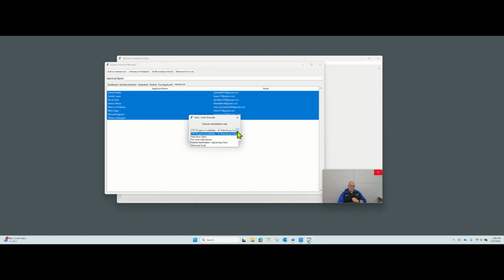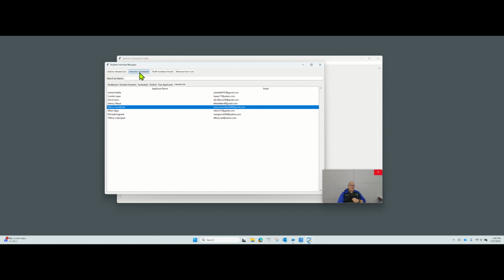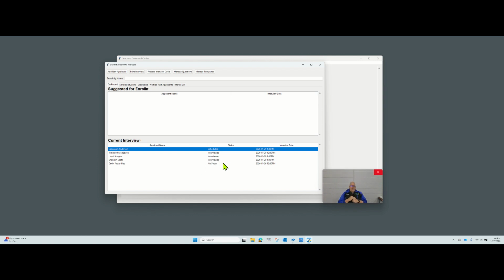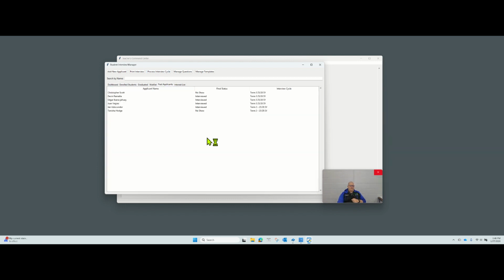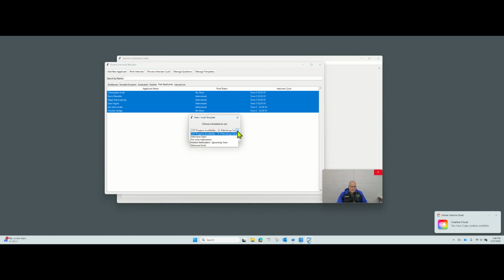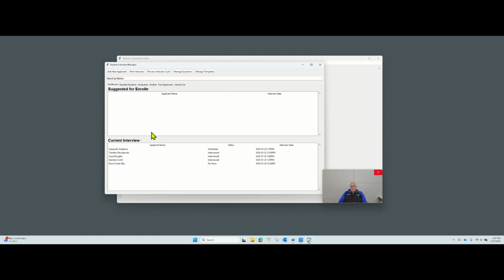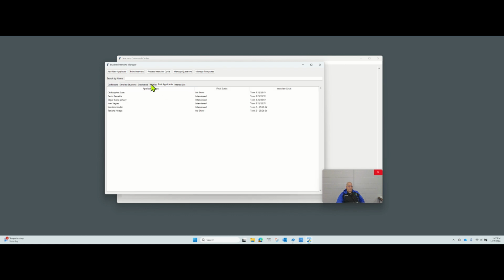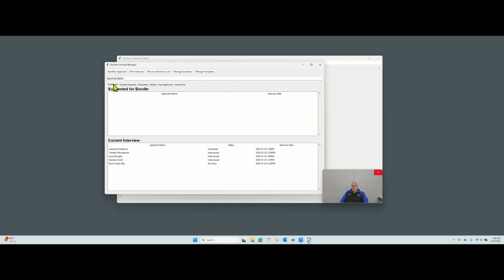Episode 7 Student Interview Tracker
We are taking a look at my interview tracker, this is where I track students from first email contact, to enrollment. After they enroll, they move to the "Student Tracker", which is covered in another episode.